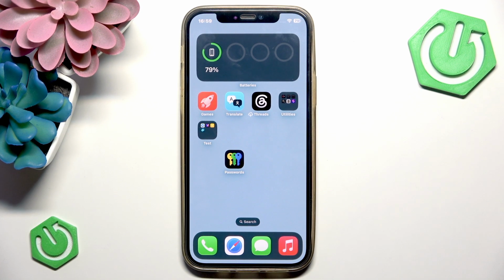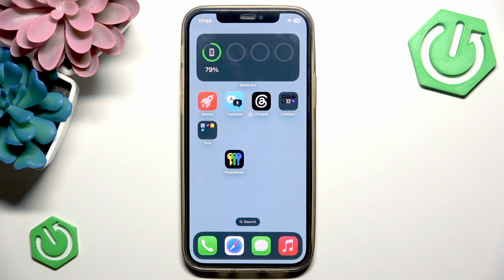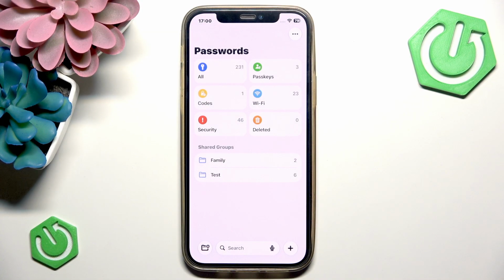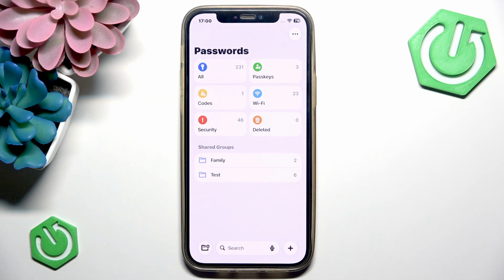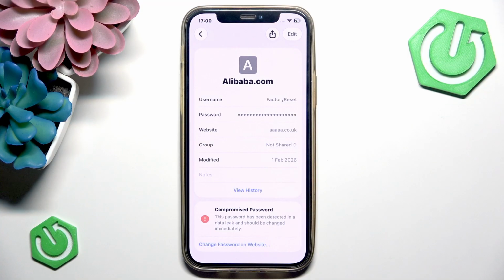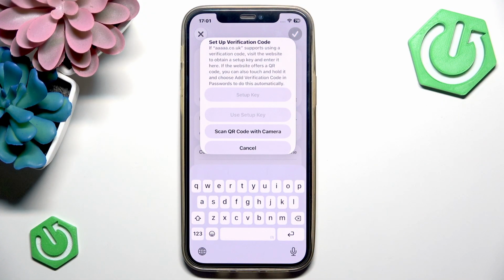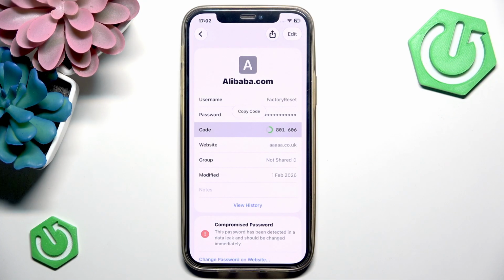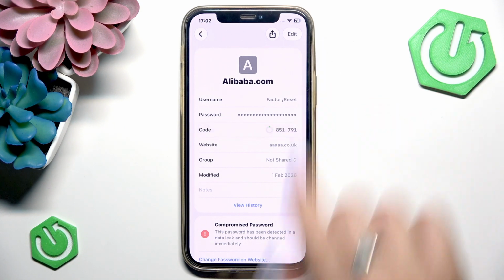How to Generate 2FA Verification Codes in Apple Passwords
In this video you will learn how to generate two-factor authentication (2FA) verification codes inside the Apple Passwords app on your iPhone. I show a simple step-by-step workflow: open the website on a secondary device, find the two-factor authentication section, copy the setup key or display the QR code, then add it to Apple Passwords by editing the account and using "Setup Code". After saving, Apple Passwords will generate a dynamic six-digit verification code you can copy and paste back to the website to finish activation. This method works for sites that provide a setup key or a QR code and helps keep your 2FA codes stored securely on your iPhone with Apple Passwords.

How to use setup key or scan QR in Apple Passwords to add two-factor authentication?
How to get two-factor authentication codes on iPhone using Apple Passwords?

0:00 Intro and overview
0:10 Open the website on a secondary device to find 2FA info
0:36 Locate two-factor authentication section and copy setup key or show QR
1:11 Open Apple Passwords on your iPhone
1:24 Edit the account and tap "Setup Code"
1:53 Enter the setup key or scan the QR code with your device
2:01 Save entry and view the generated six-digit code
2:30 Copy the code and paste it on the website to confirm
2:49 Outro and subscribe